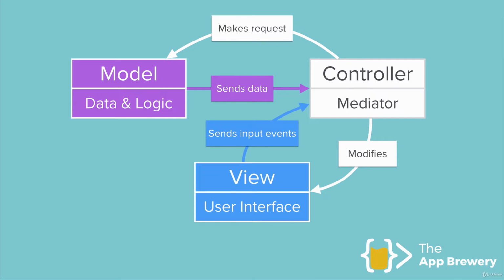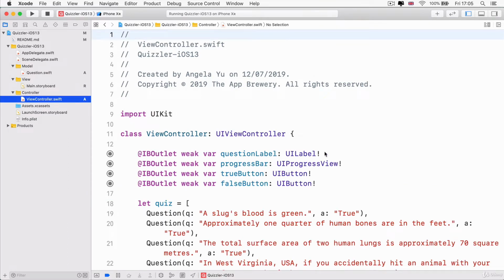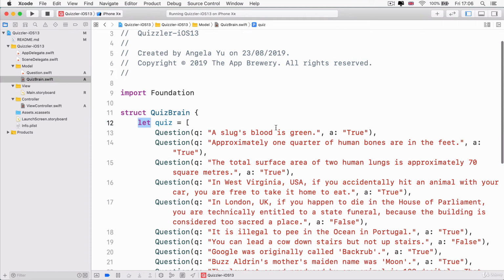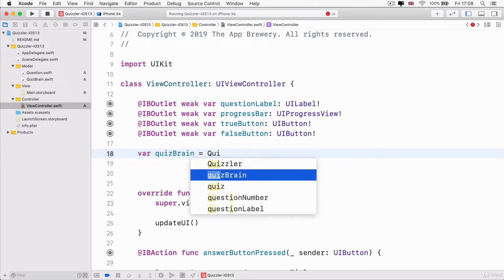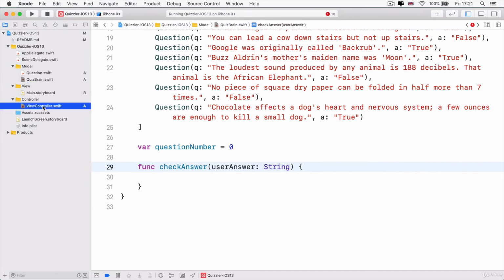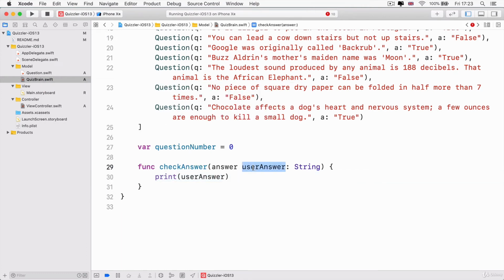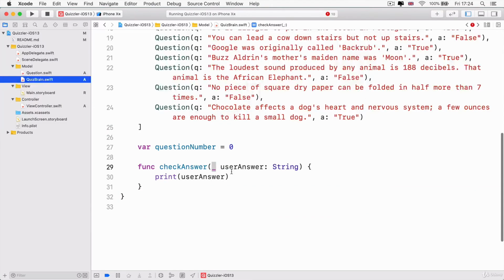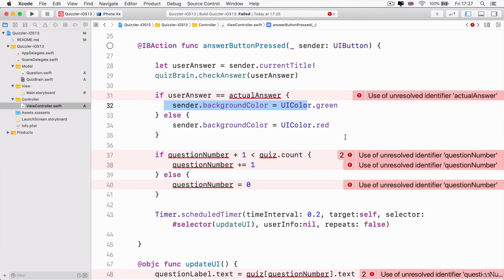Курс iOS разработки | Модуль 9 - 10. Quiz App - улучаем понимание патрона MVC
9 модуль обучения IOS разработке.

В этом модуле мы будем разрабатывать приложение с ответами на вопросы - Quiz.

10 урок - MVC